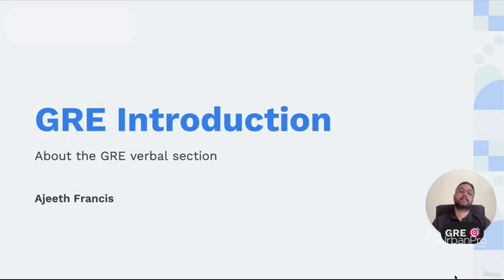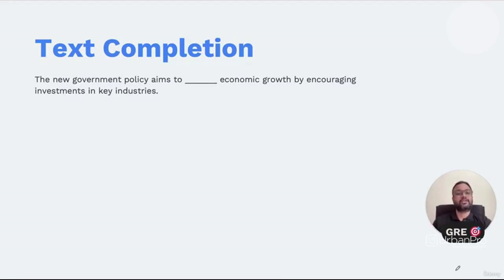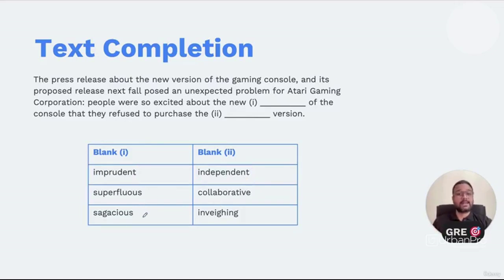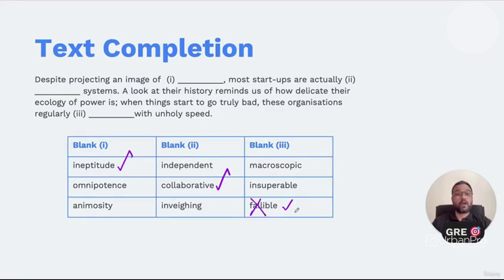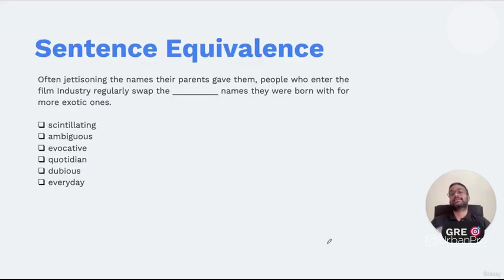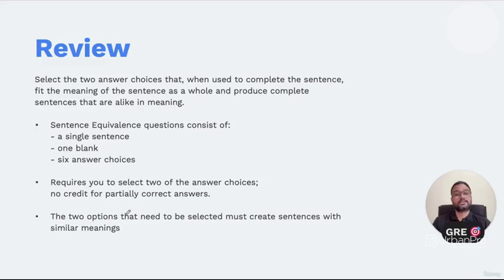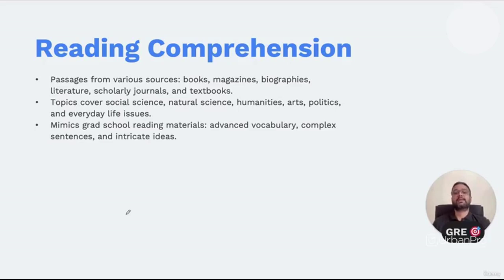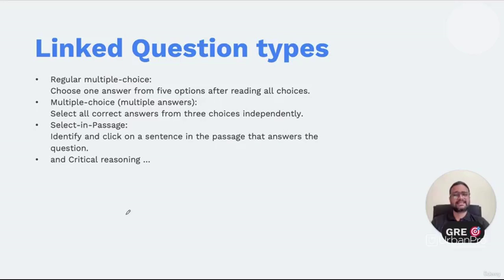Question Types on the GRE Verbal Section | Ajeeth Francis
Learn about "Question Types on the GRE Verbal Section" from Ajeeth Francis. This is a concept from GRE.

To get more clarity on this topic you can book a Free Demo with Ajeeth Francis by visiting